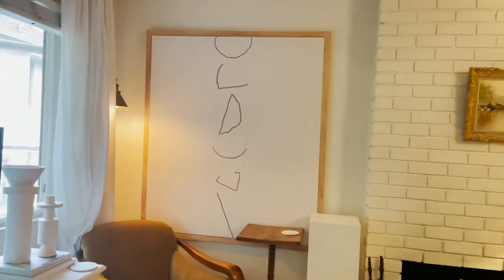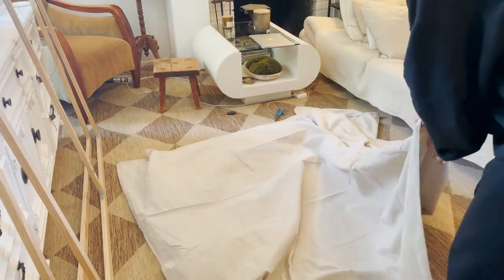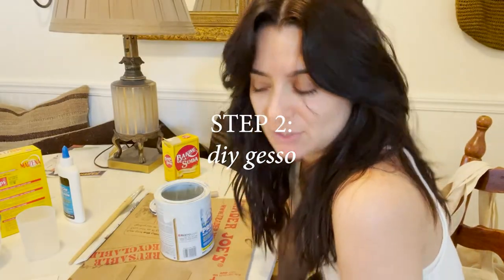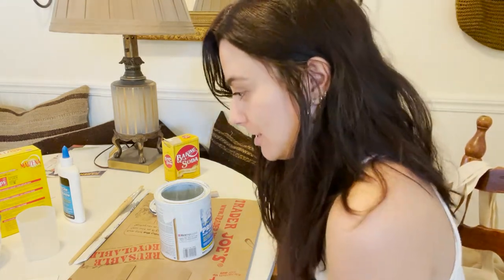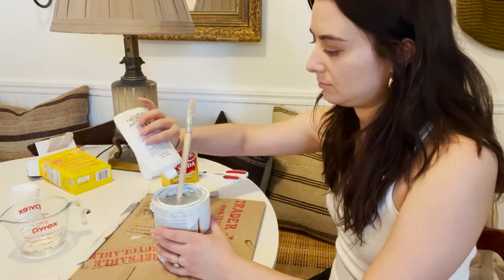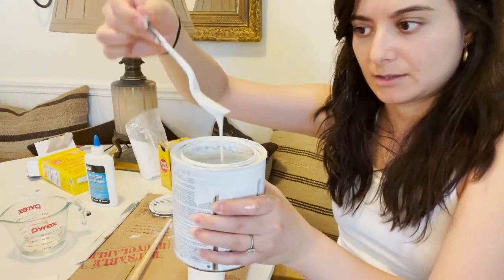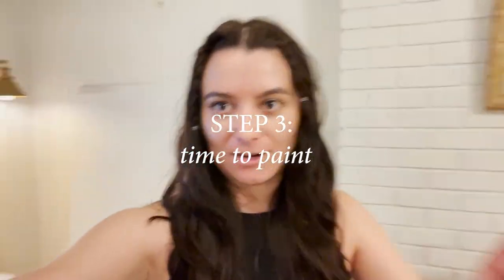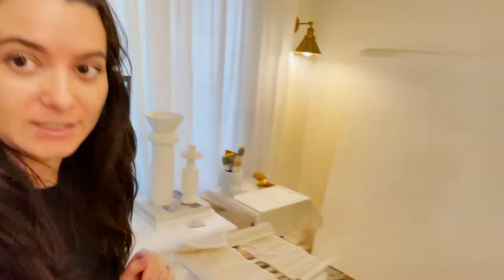How To Make A Canvas Using Drop Cloth + DIY Gesso | Painting Artwork For My Apartment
In today's video, I show how to make a canvas using drop cloth. I also make homemade gesso which turned out really nice. Even though I used a store bough gesso for the second coat, I would still recommend the homemade one for personal projects.

For the artwork I created a mock up in photoshop and used that as a guide for my painting. I'm happy with the way it turned out and think the addition of color to my living room really works! I'm trying to experiment this year and go outside my comfort zone of neutrals.

1 PART GLUE
2-3 PARTS WATER
3 PARTS BAKING SODA
3 PARTS CORN STARCH
ACRYLIC PAINT